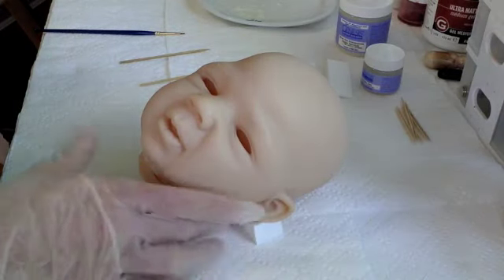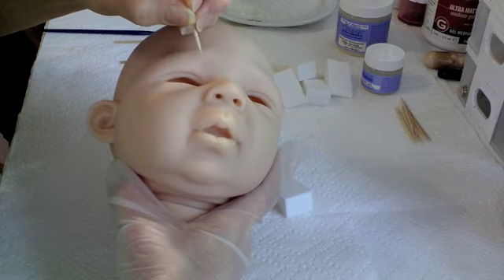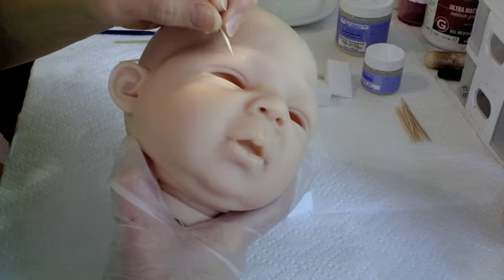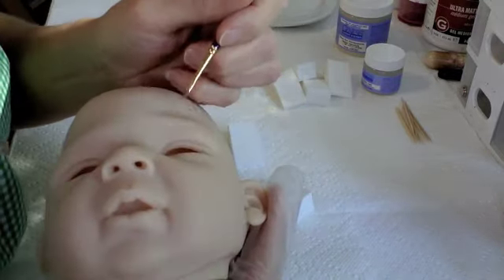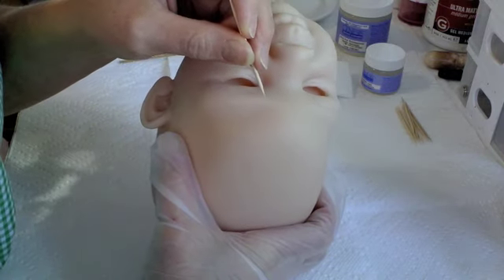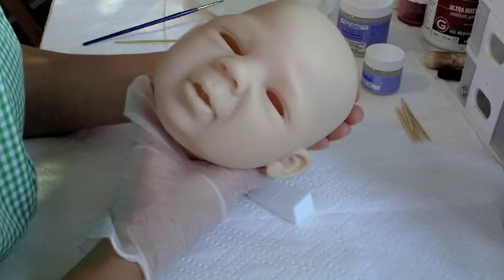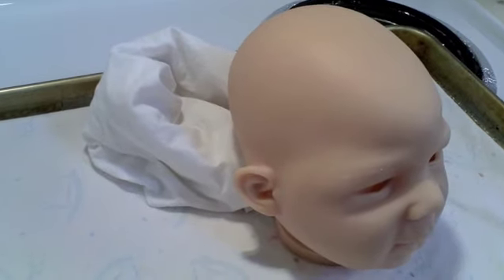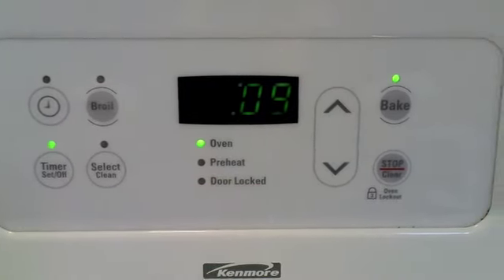Advanced Textured Eye Brows part 3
Master Reborn Doll Artist, Debbie Henshaw, teaches the application of Genesis Matte Varnish to create textured eye brows on a reborn doll.  Please see all 5 parts of this in-depth tutorial.